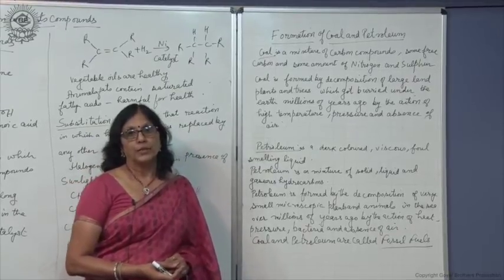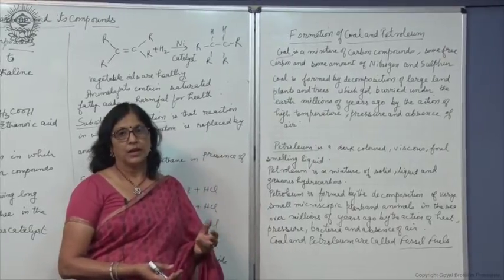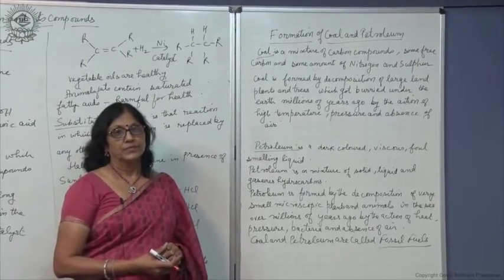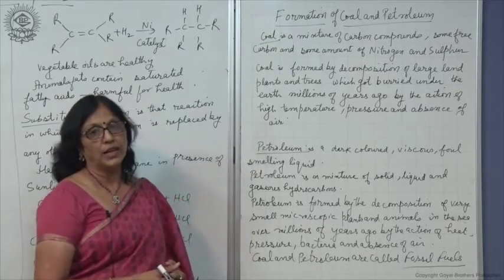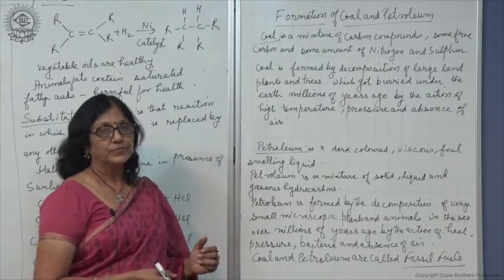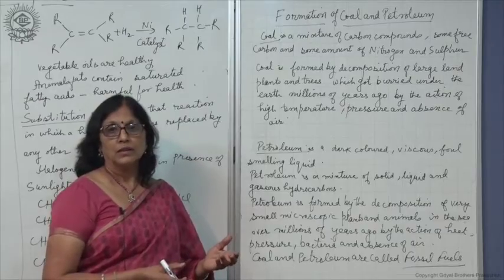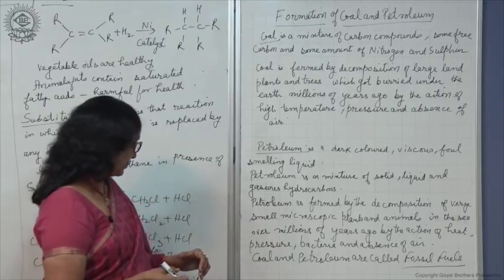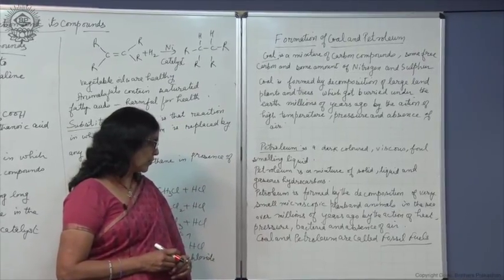Carbon and its compounds (Foundation of coal and petroleum)